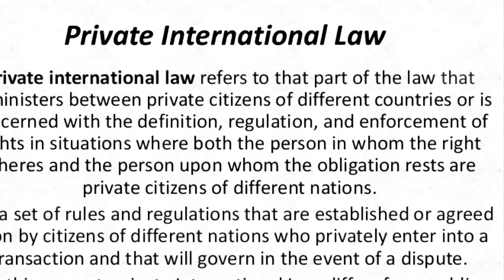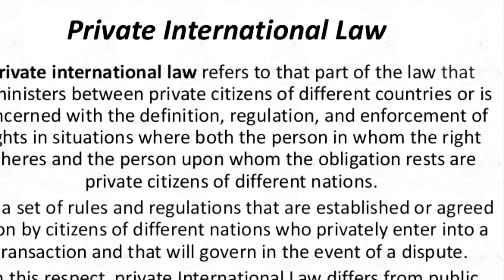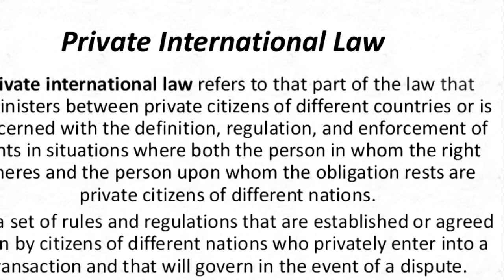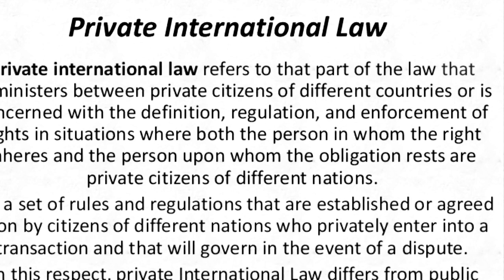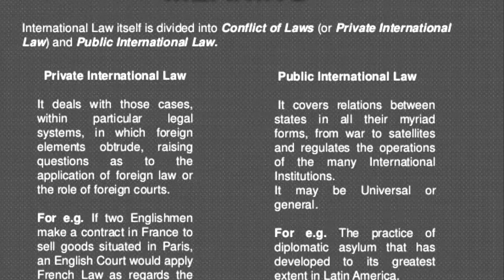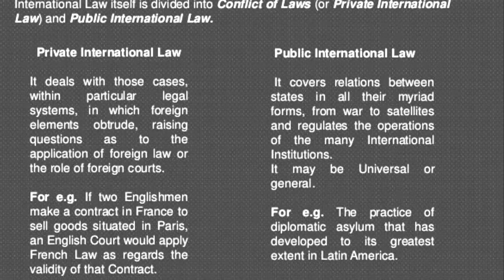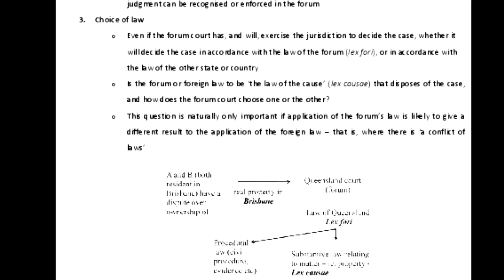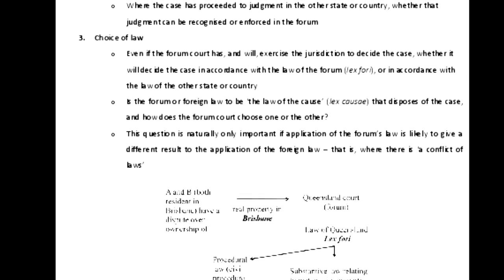PRIVATE INTERNATIONAL LAW || INDIA || BY H. JAMIL || LECTURE 7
PDF- Important Law Books Link

Follow Us On. For Important Updates..

BRASS FUSION's will Cover all the lectures.

please support us too✌️✌️✌️